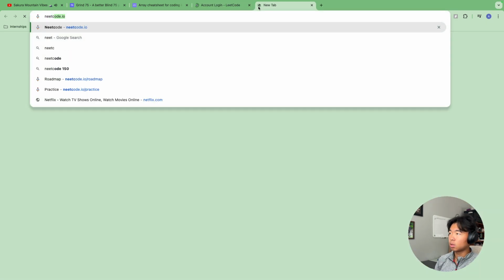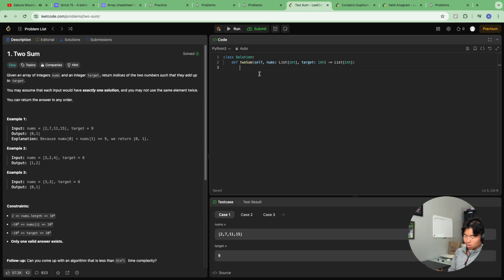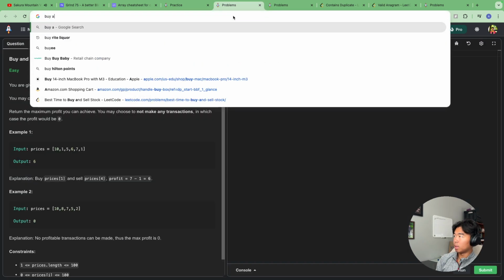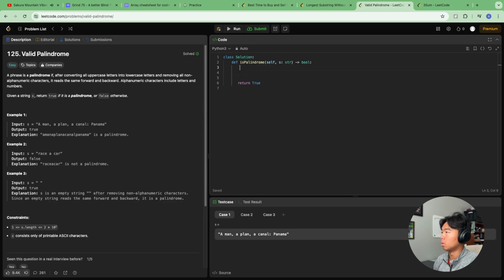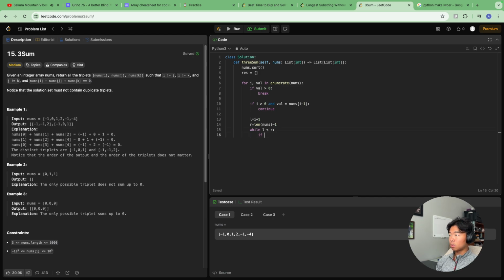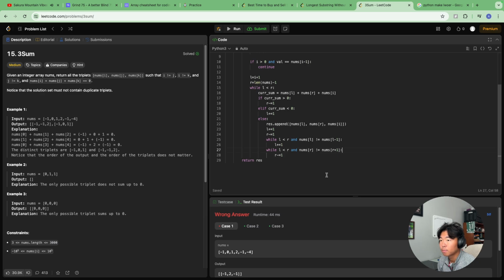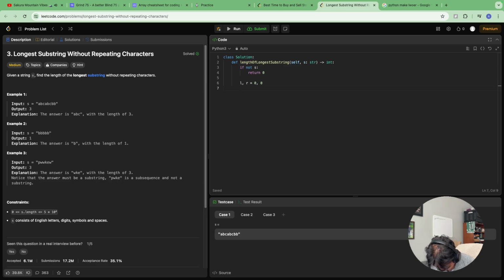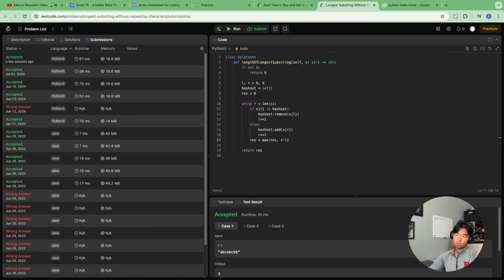day 6 watch me code until i get a job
Today’s Summary:
1. 5 Leetcode easy/medium problems to practice for upcoming oas